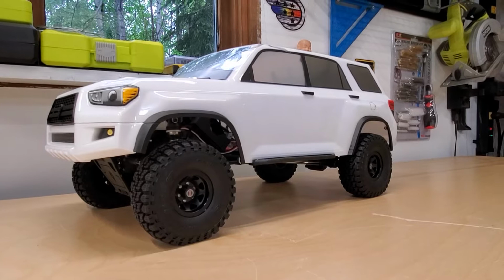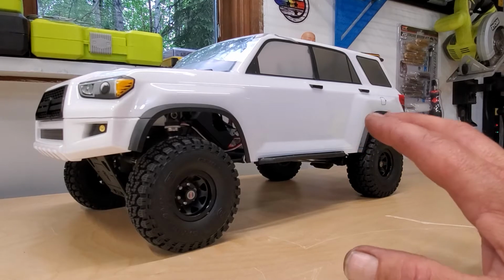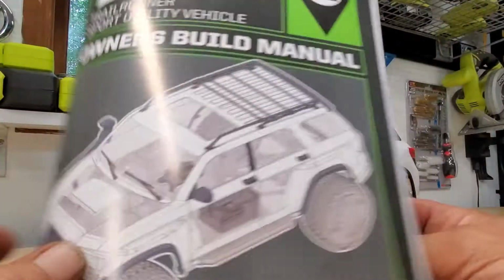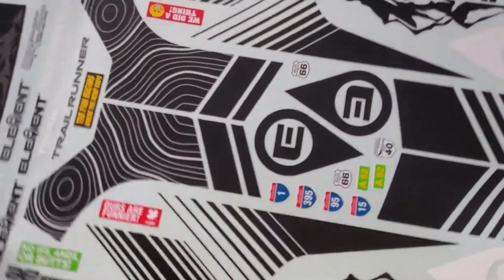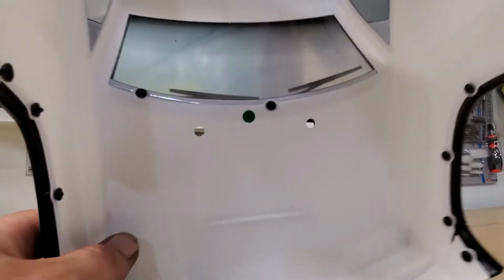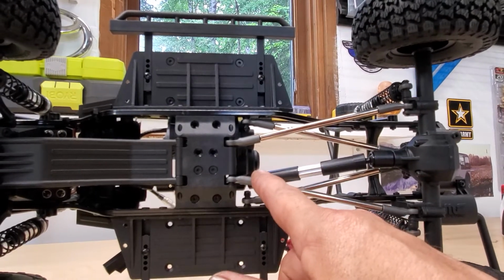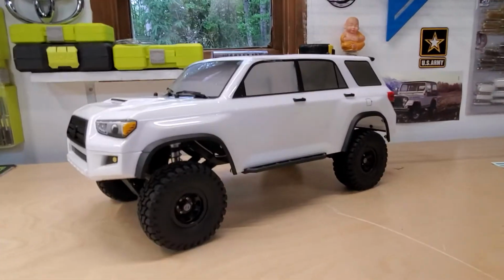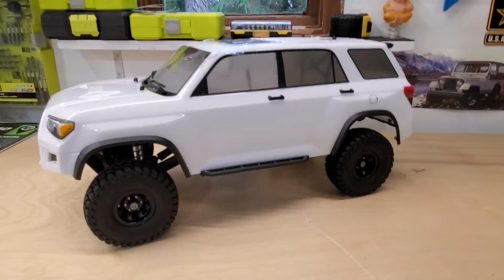Element Enduro trailrunner unbox and opinion!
Geeking out abit!